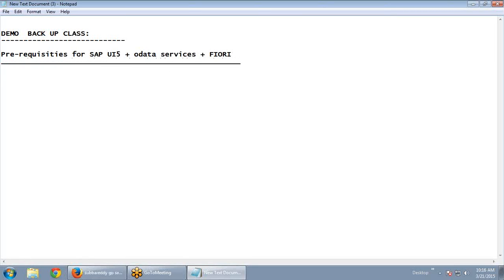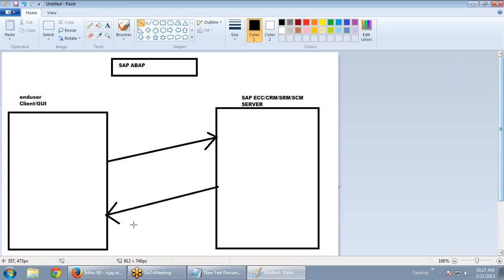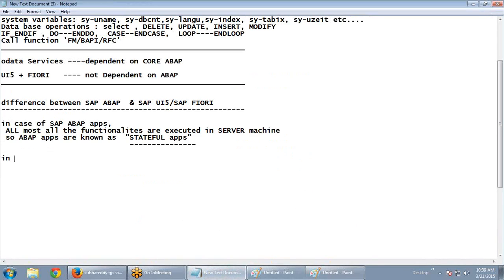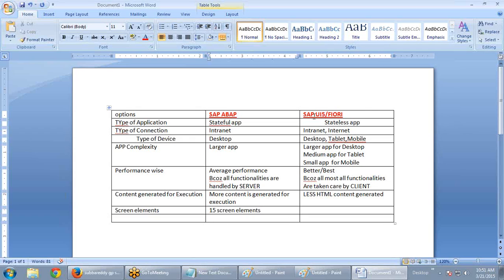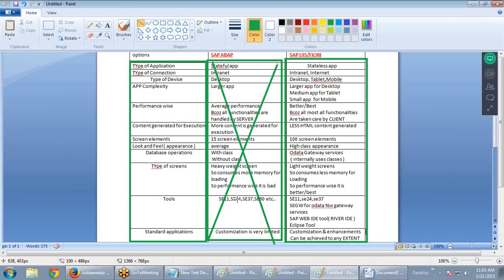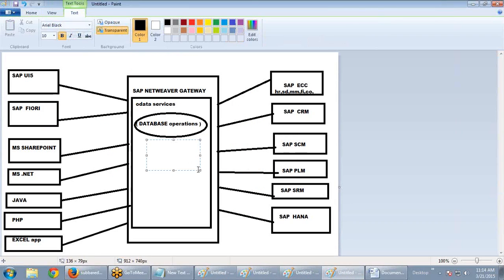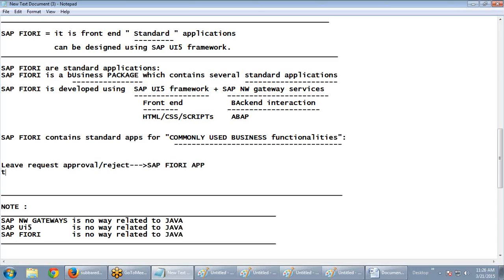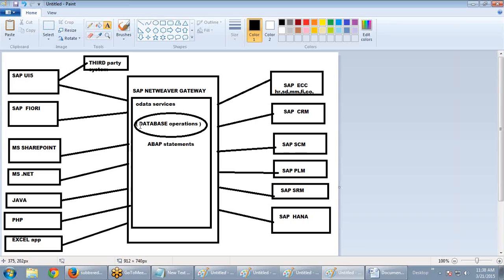SAP UI5 Fiori Odata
SAP UI5 Fiori Odata @ Oasis Technologies
               9+ years experience in various SAP Web Technologies
              ( Worked for CA Technologies, Oasis Technologies )